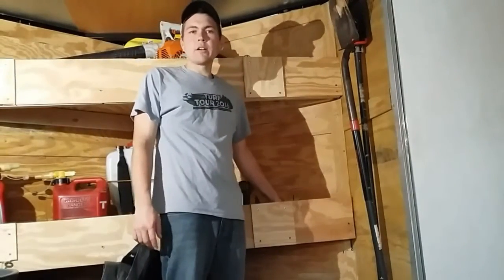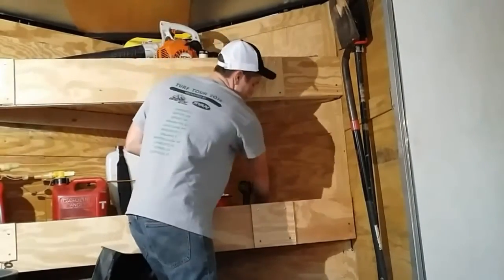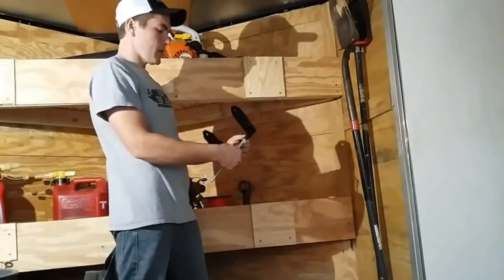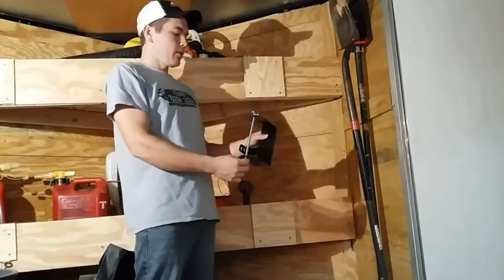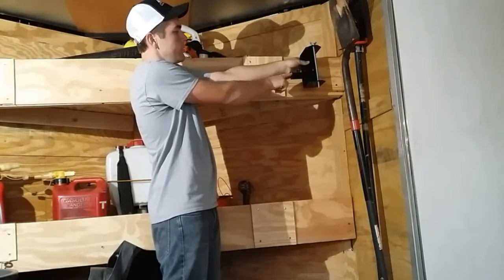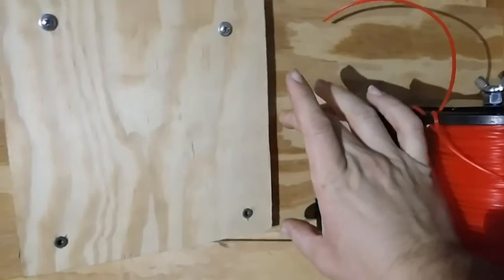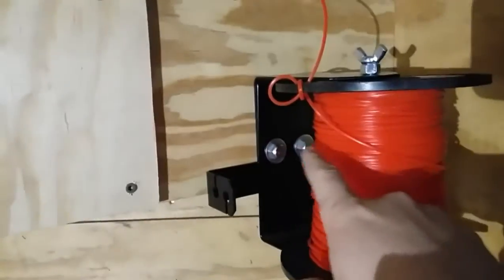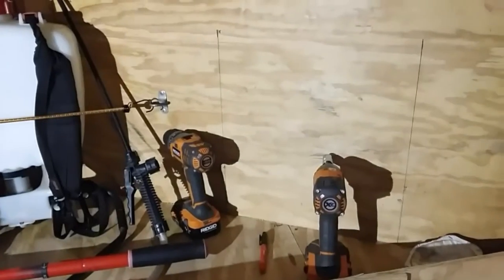Buyers trimmer line rack/thank you ss lawn care